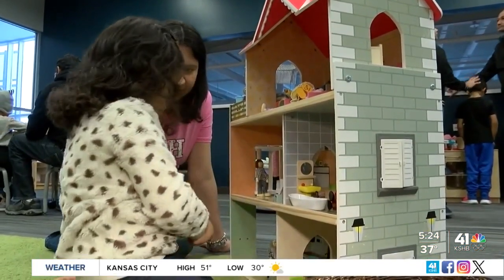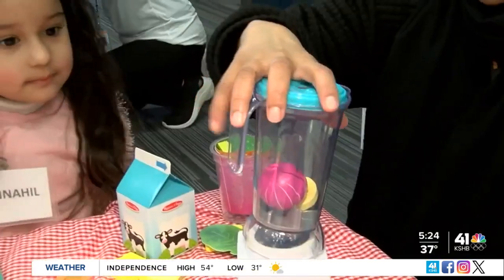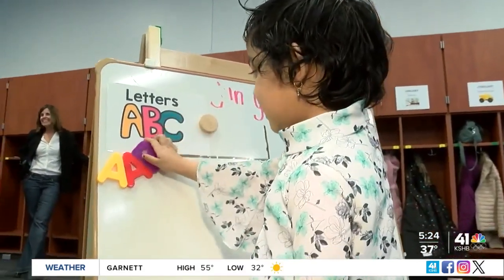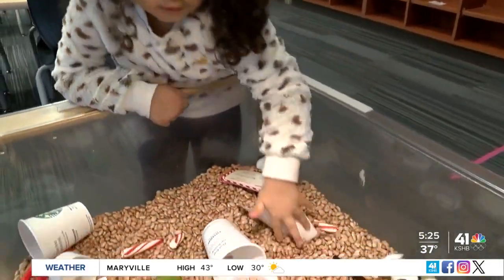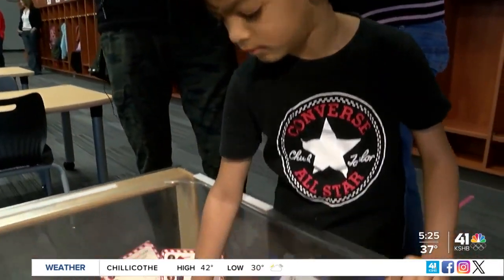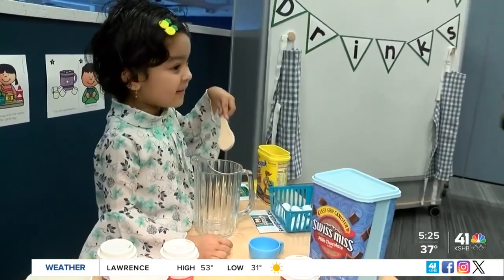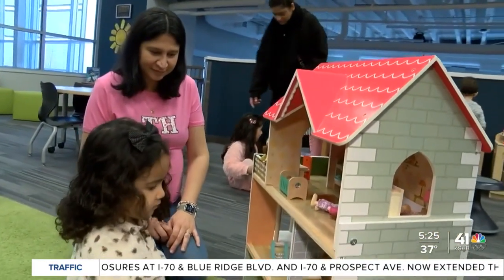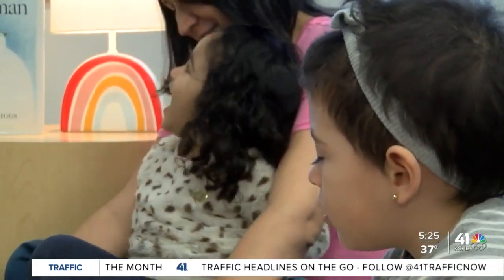Blue Valley's latest classroom getting English-language learners, families ready for school